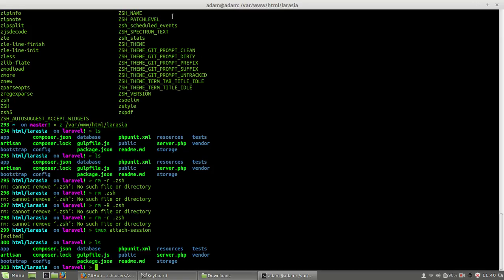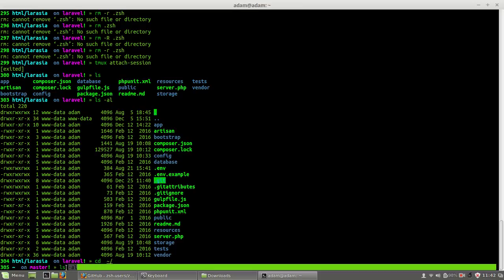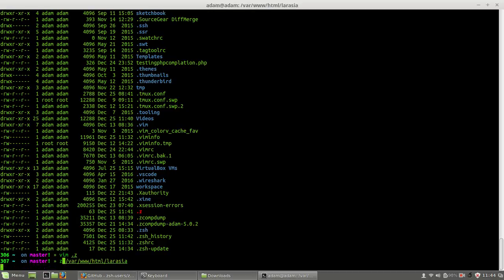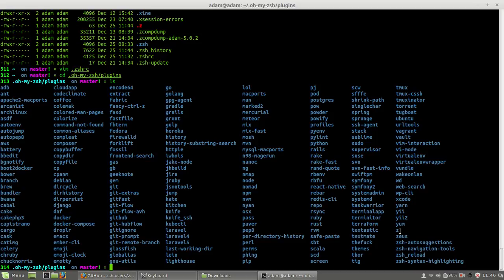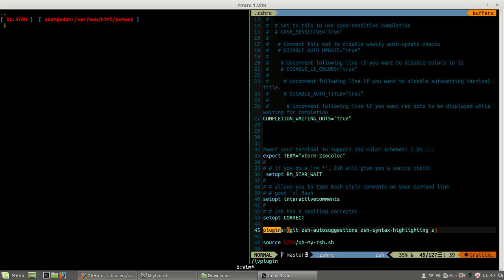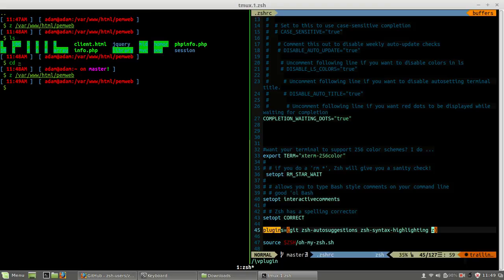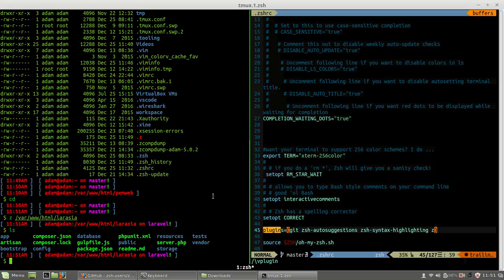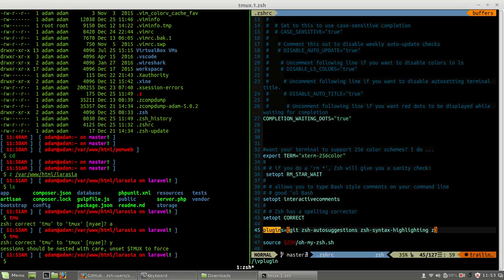Configuration plugin on zsh - z and zsh autosuggestion plugin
oh-my-zsh : beautify bash tools for rissing up command